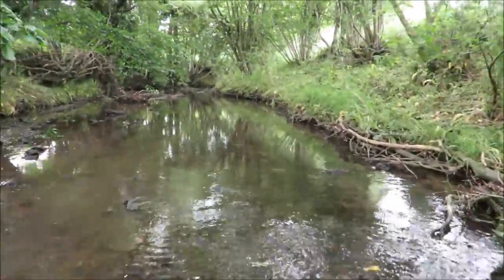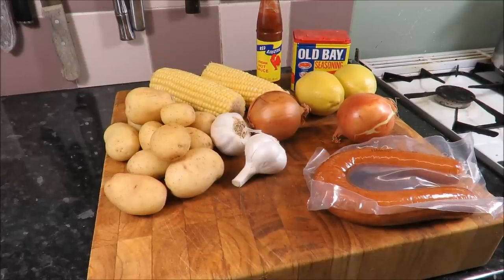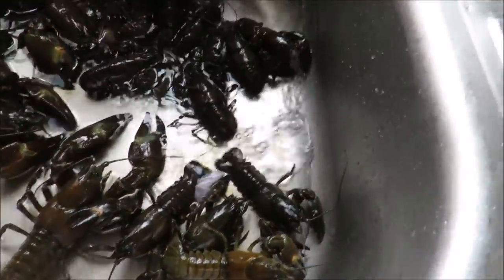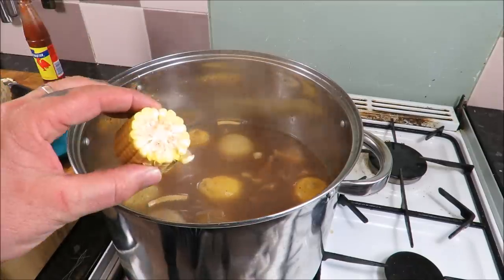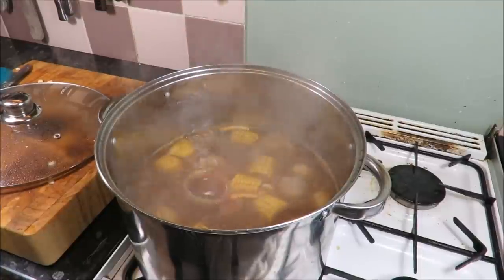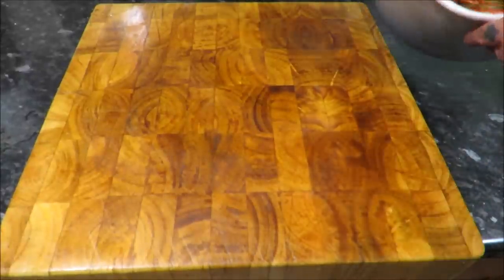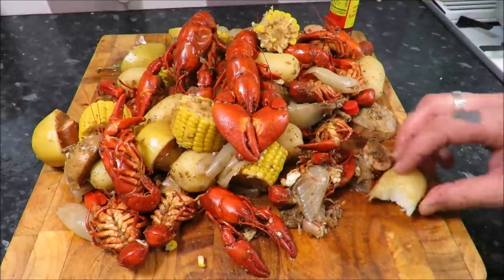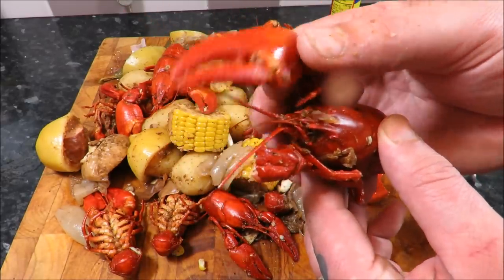Crayfish, Catch And Cook. A UK Crayfish Boil.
An Englishman's take on the classic, Crayfish/Crawfish boil.Join me, in a stream in Herefordshire in the UK,  as we haul up the crayfish traps, then prepare and cook a stunning Crayfish/Crawfish boil.